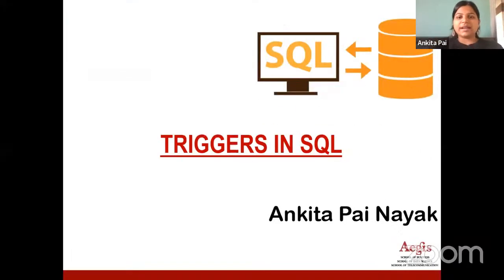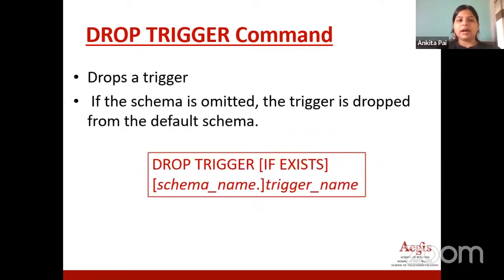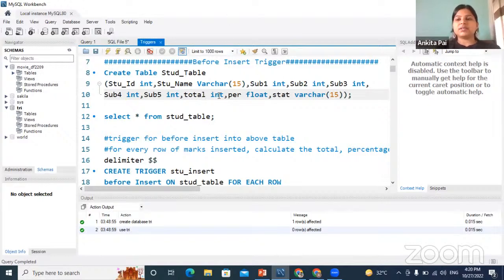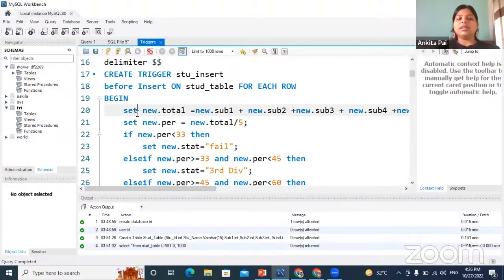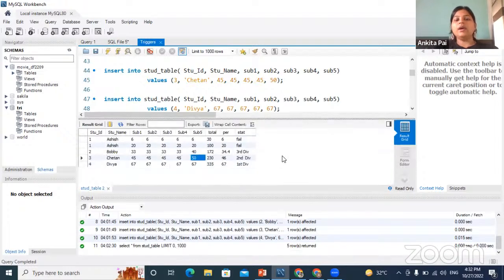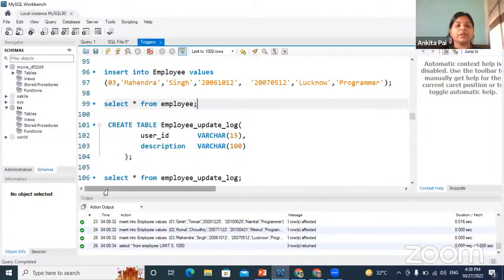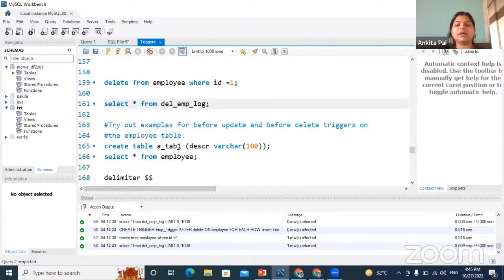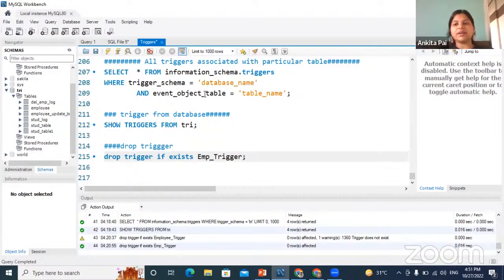Masterclass on Triggers in SQL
A SQL trigger is a database object which fires when an event occurs in a database. We can execute a SQL query that will "do something" in a database when a change occurs on a database table such as a record being inserted or updated or deleted. For example, a trigger can be set on a record insert in a database table.

Come Join us Live and get a complete hands-on with our 👨🏻‍🏫 SQL Expert, Prof. Ankita Pai

Agenda

1. What is Trigger?
2. How to Create a Trigger?
3. Drop Trigger
4. Show Trigger

✅  ML, Data Science & AI Enthusiasts & Career aspirants
✅ College Graduates
✅ Working professionals want to make a switch to Data Science
✅  Directors, Principal, HODs,  Faculty members, Tpos